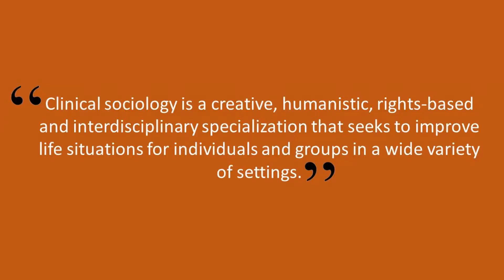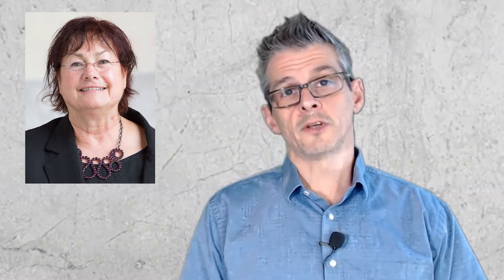What is Clinical Sociology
Clinical sociology is a term that many people don't know. Listen to a quick explanation of what is clinical sociology, and get insight into the work that clinical sociologists do.